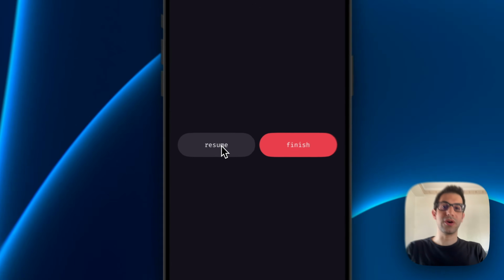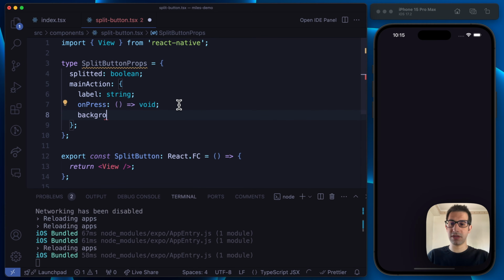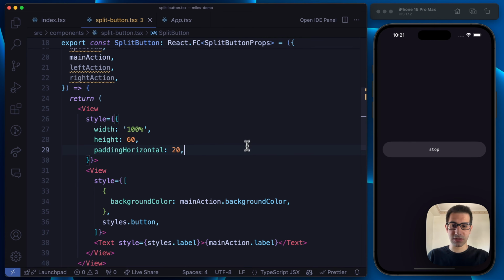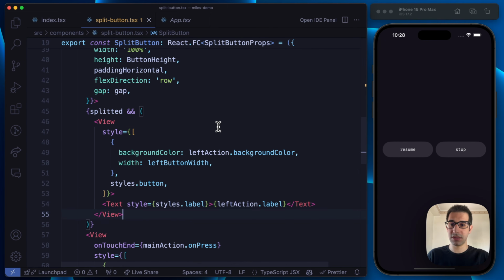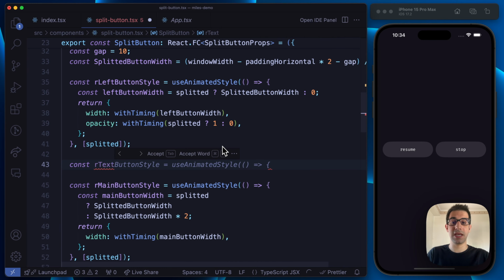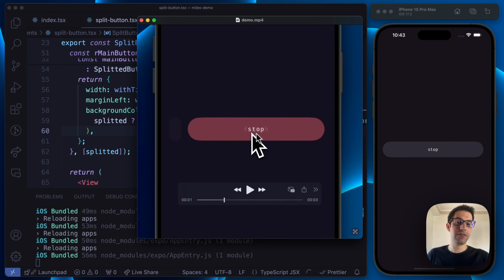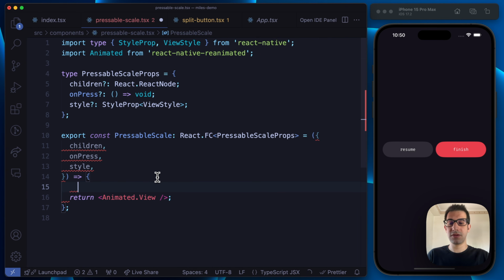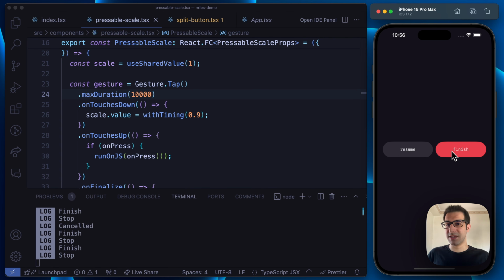Animated Split Button in React Native (Reanimated)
This tutorial is about recreating a beautiful Split Button animation with Reanimated.
Although the animation seems simple enough, it actually hides so many pitfalls. In this video, we are going to disassemble the animation piece by piece and gradually rebuild it from scratch.

Do you like React Native animations?

In this video, we're creating a custom tap gesture from scratch.

Chapters:
00:00 Introduction
02:10 Packages installation
03:53 Defining the SplitButton interface
07:05 The Stop Button Layout
13:18 Splitted Behavior (without animation)
19:42 Adding the "Split Animation"
27:28 Fixing the gap issue
29:35 The Color Animation
31:43 The Stop & Finish actions
36:26 The custom PressableScale